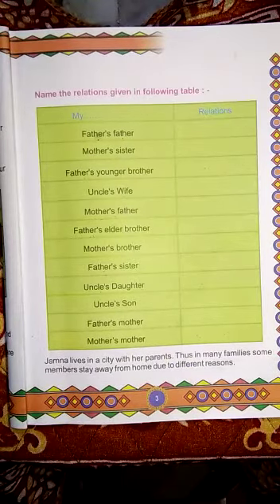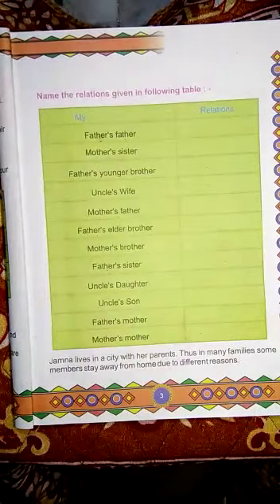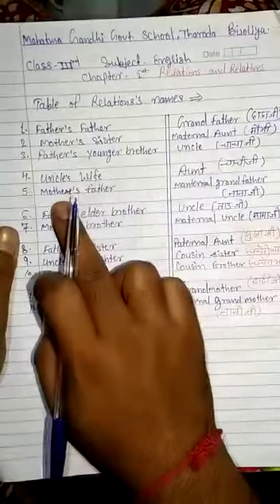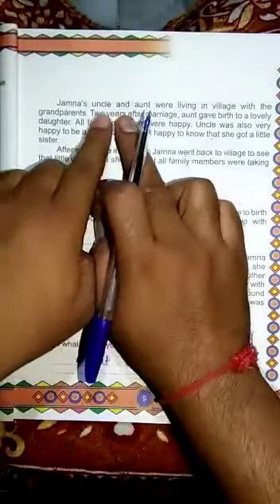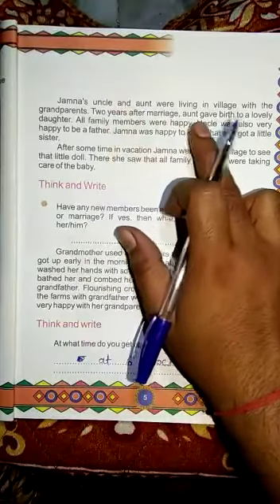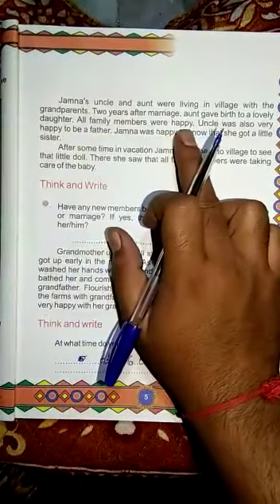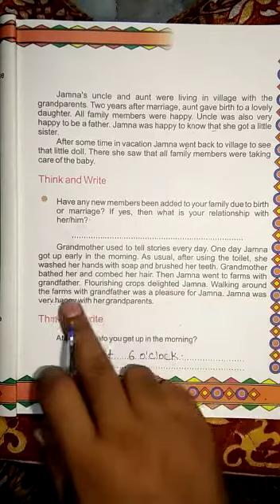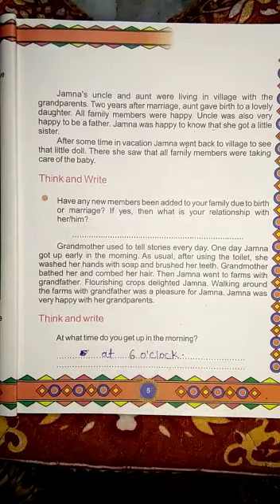Relations and Relatives (part II) Class 3rd EVS By PK sir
Video from NAYAK 🇮🇳